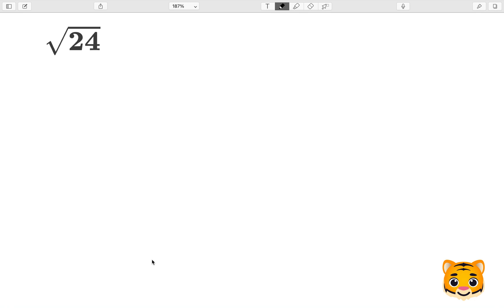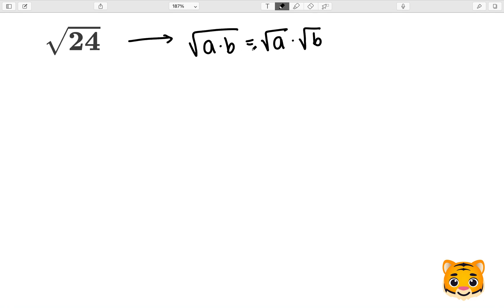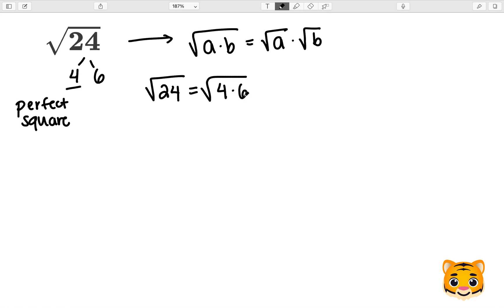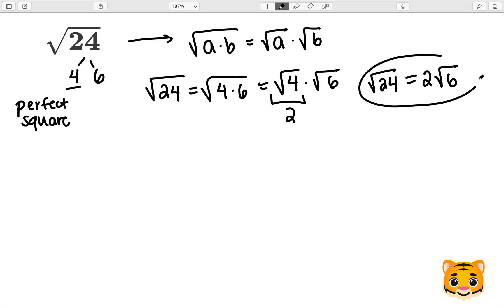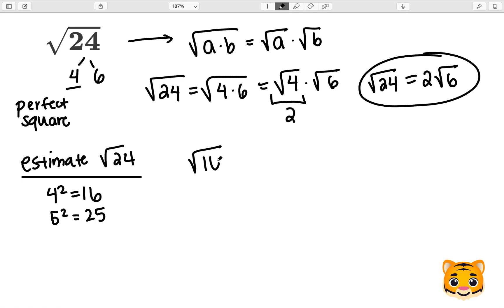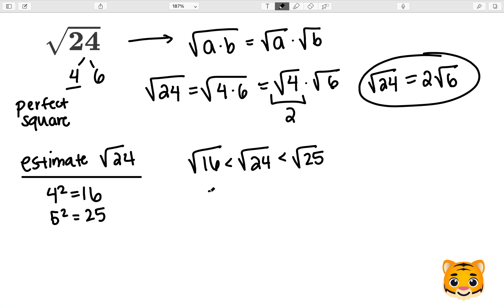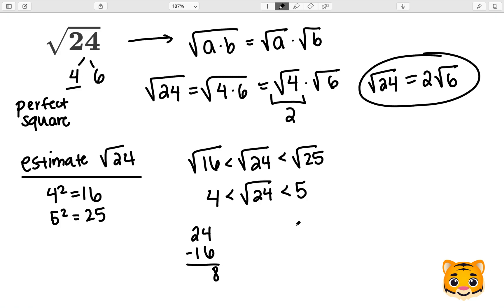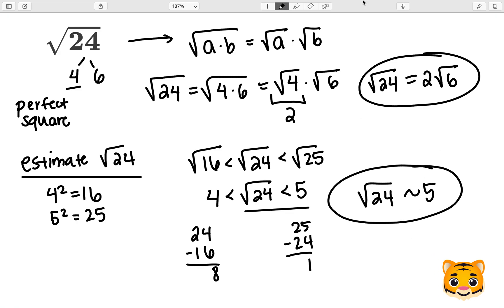Square Root 24